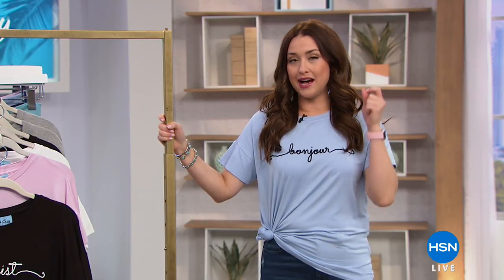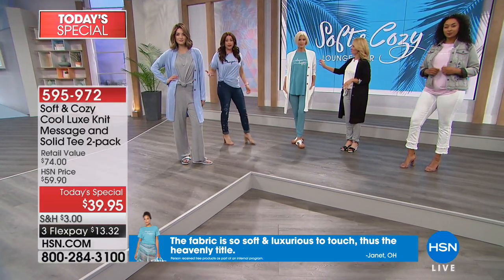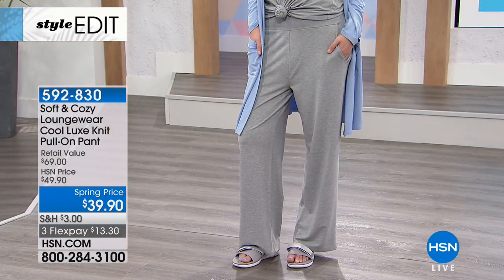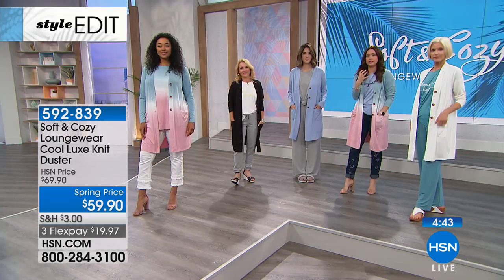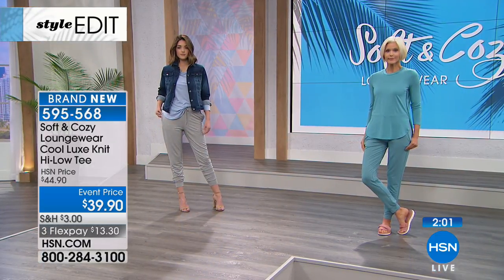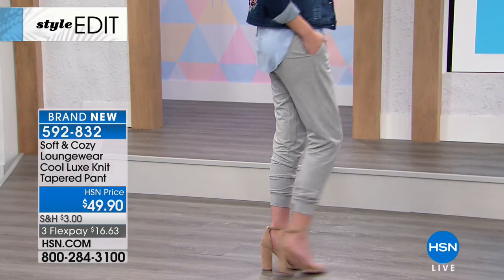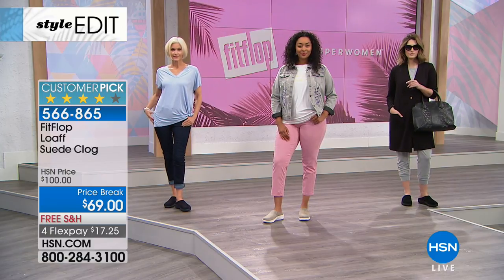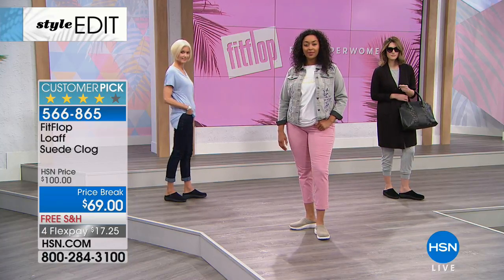HSN | Soft and Cozy Loungewear Premiere 03.29.2018 - 01 PM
Discover a loungewear fashion collection with an ultra-soft feel that one can cozy up and unwind in. Developed with bamboo fibers providing natural moisture wicking and antimicrobial technology. Available in a full range of sizes of easy silhouettes.